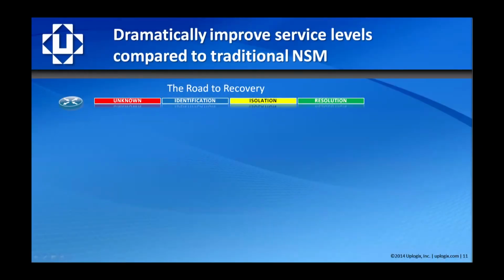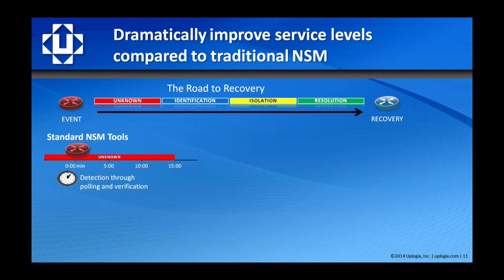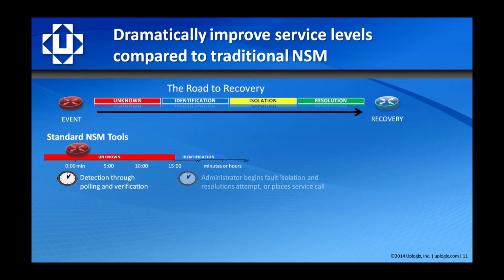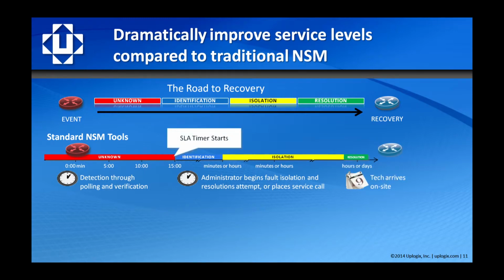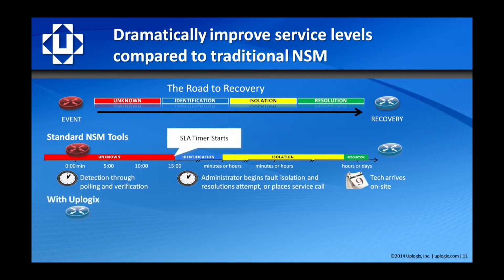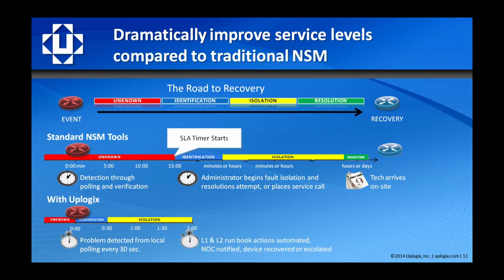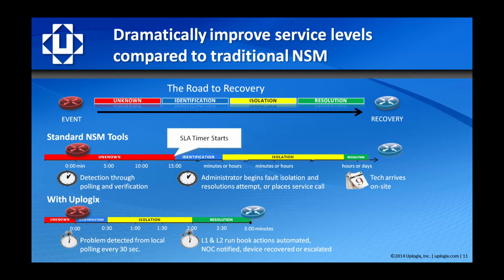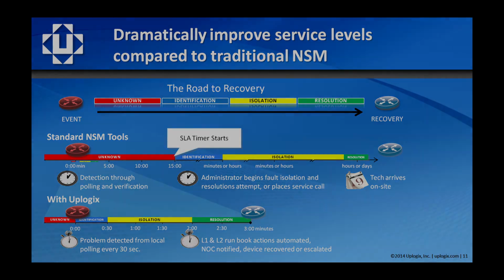Comparing Timelines for Recovery of Network Device Errors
Uplogix Local Management monitors with higher frequency and more
reliably than centralized network management tools. See how that
impacts the timeline from when a device has an error through
identification, isolation and resolution.